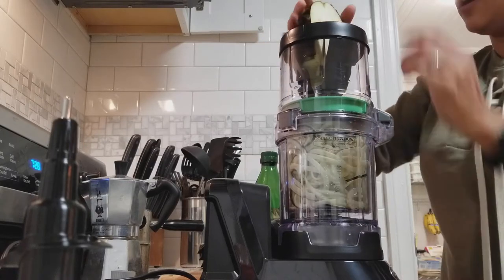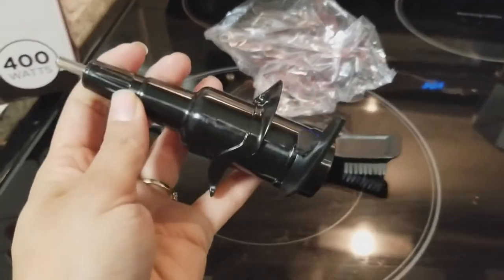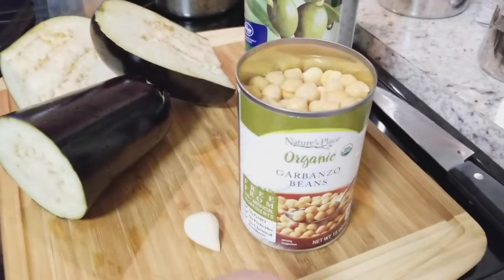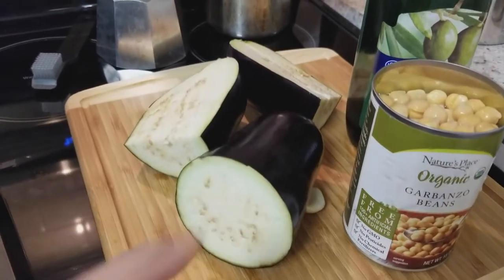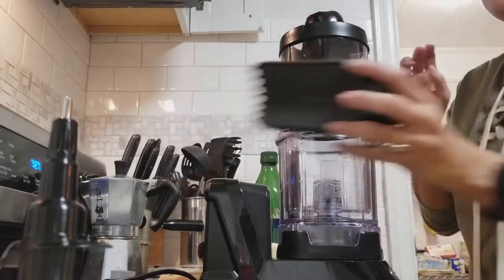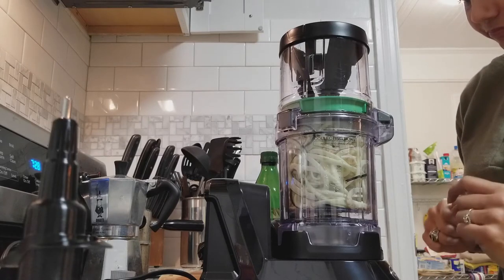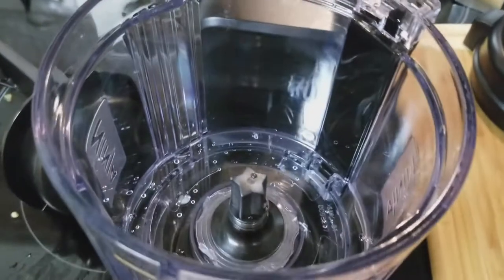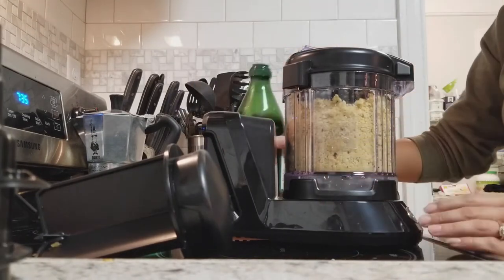Ninja Precision Processor and Auto Spiralizer Unboxing and First Try and Review NN300 Series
I recently purchased the Ninja Precision Food Processor with Auto Spiralizer and thought I would do an Unboxing and First Try with a quick review! Here is the link if you would like to purchase I really think this kitchen appliance is great and easy to use! I hope this can help someone figure out how to put it together or help make your decision to buy much easier! I am beginning a whole foods, plant based journey and this food processor is going to help me out along the way!
Included: Motor Base, Processor Bowl with Lid, Chopping Blade, Spiralizer Bowl, Spaghetti Blade Disc, Fettuccine blade disc and Cleaning Brush. Dough blade, Feed Chute Lid, Food Pusher, Collecting Bowl.
When you first get the unit, wash the blades, containers and lids in warm soapy water, they are also top-rack dishwasher safe. Dry all the parts. The base can be wiped with a damp cloth and dried, do not submerge. There are max liquid and max fill lines marked, so don’t fill above that. Containers and lids are BPA free. An instruction manual, quick guide and Recipe book are included. NN300 Series

Vanessa - @nessylita
Fabian - @dafutureva

Check out how we provide a PHONE APP that gives your entire family access to LAW FIRMS all across the country!